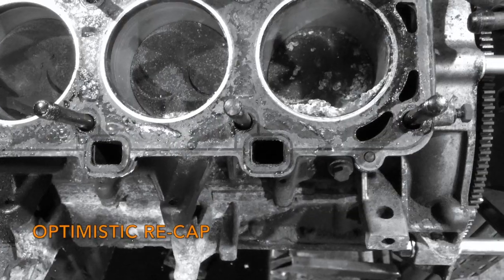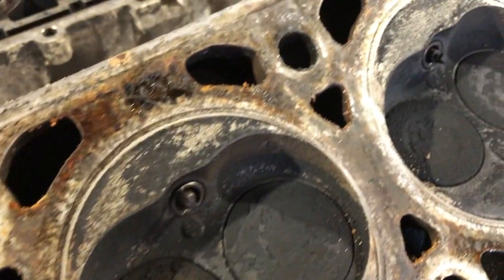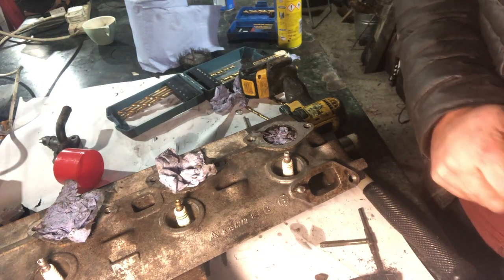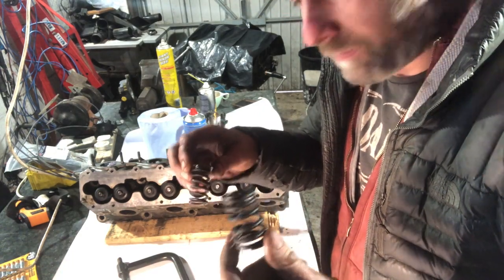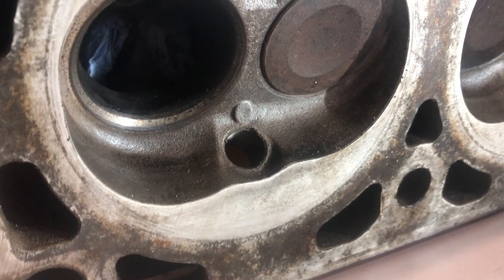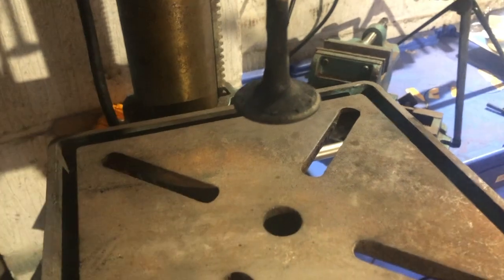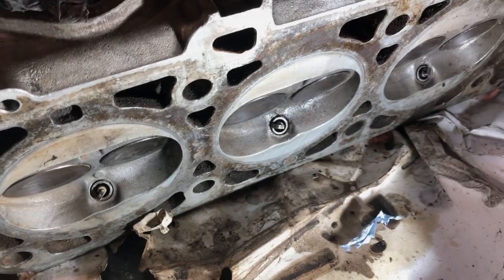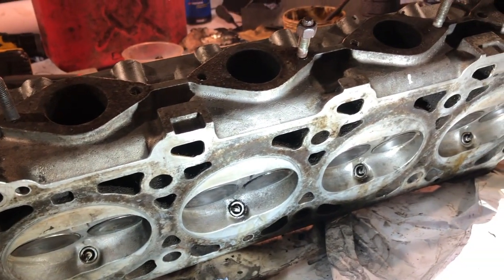Porsche 928 Resto: Episode 10 - SICKHEAD!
Onto the heads this week. How much corrosion is hidden under all that lovely corrosion? I spend an inordinate amount of time heli-coiling. The novelty is starting to wear off.